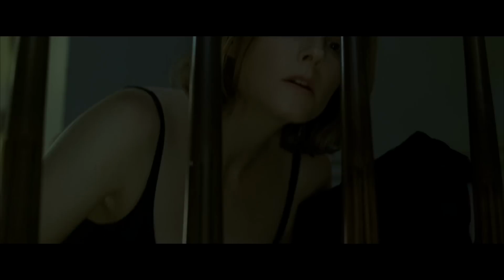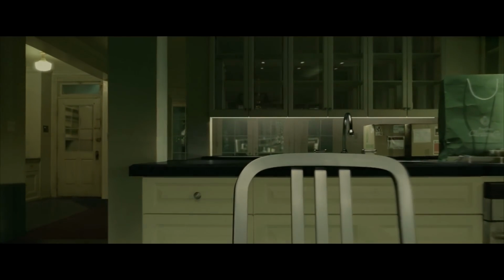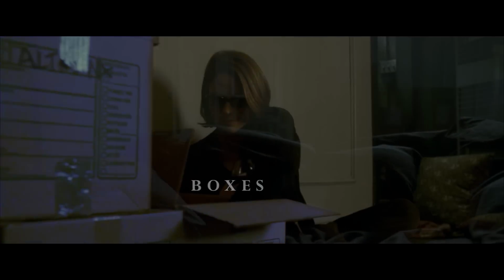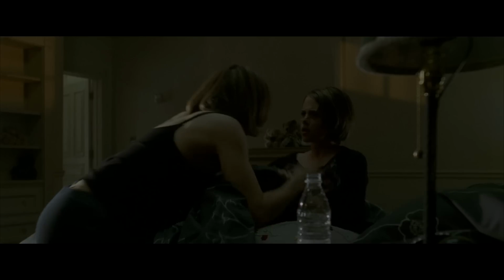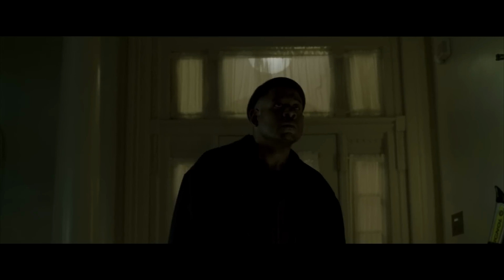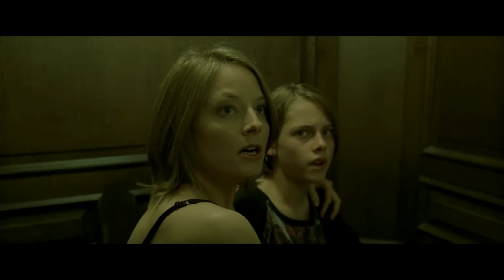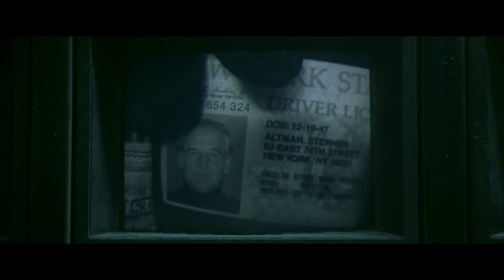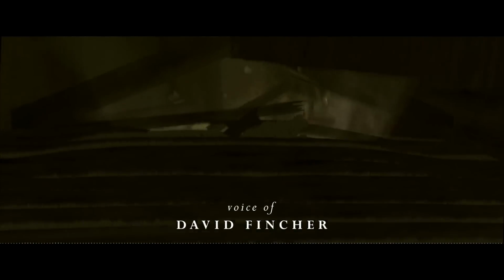Why Fincher's popcorn thriller was his hardest film to make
Panic Room is one of David Fincher's unsung masterpieces, at least as far as thrillers are concerned. It was a logistical nightmare to put everything on screen, and this video essay breaks down elements of its direction, editing, and staging to understand all of the magic behind the scenes, and why it's so good at creating tension.